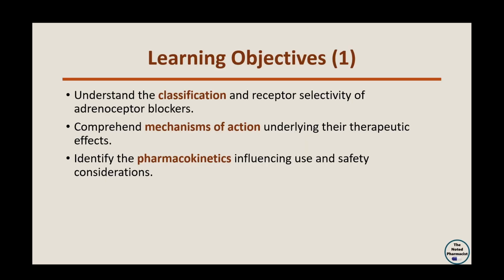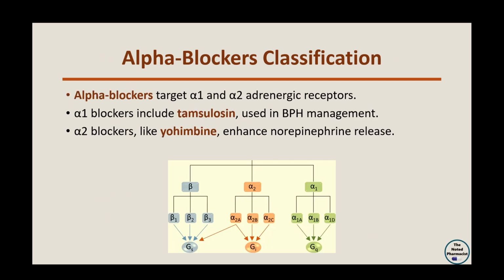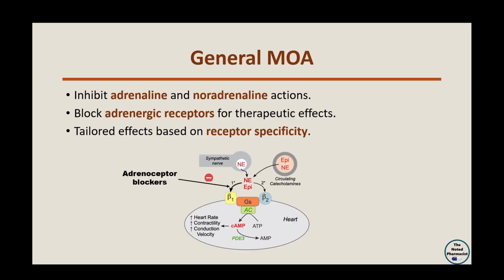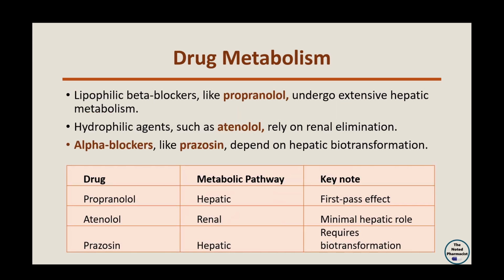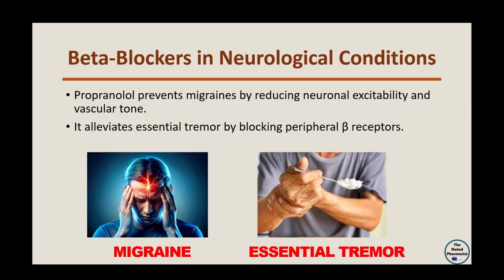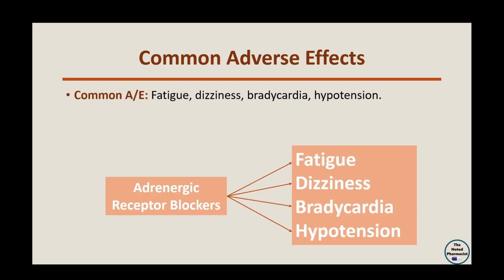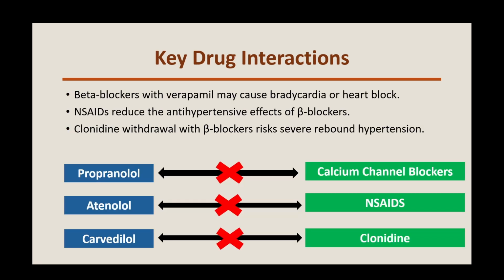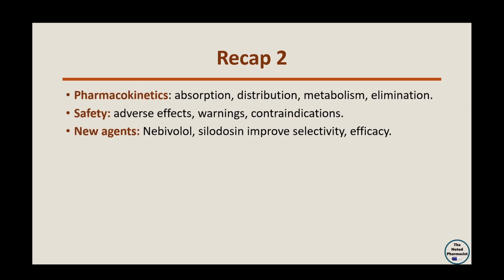Overview of Adrenoceptor blockers | Pharmacology Series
Welcome to "The Noted Pharmacist"! 🎉

In this video, we dive into the fascinating world of adrenoceptor blockers, a critical pharmacology topic. Join us as we explore their mechanism of action, classifications, therapeutic uses, side effects, and much more—all tailored to help pharmacy and medical students, healthcare professionals, and exam takers like those preparing for PSI, GPhC, PEBC, or NAPLEX exams.

📚 To solidify your learning, we’ve created a separate video featuring 10 MCQ questions designed to test your understanding of adrenoceptor blockers. Check it out here: [Insert Link]. This is a great way to revise the concepts outlined in this lecture and enhance your exam readiness.

🎥 Missed the previous lecture on sympathomimetics? Don’t worry! You can catch up by watching our detailed breakdown of this important topic.

🔎 Recommended Resources for Further Reading:

Katzung & Trevor’s Pharmacology: Examination & Board Review